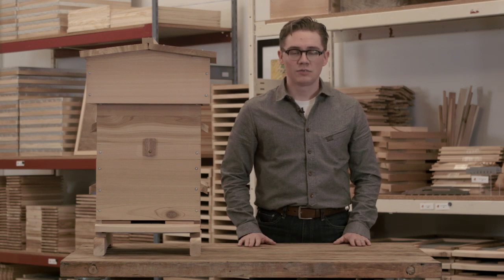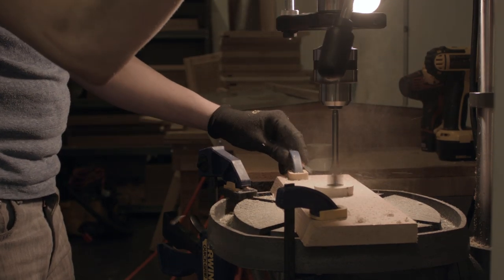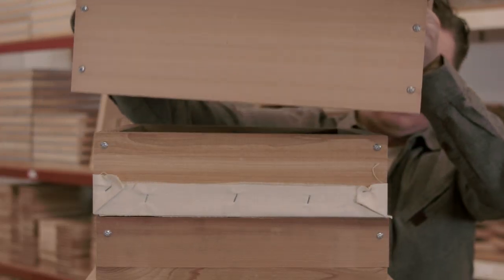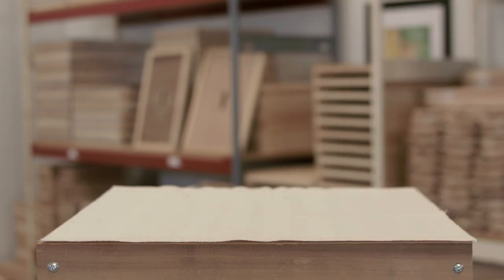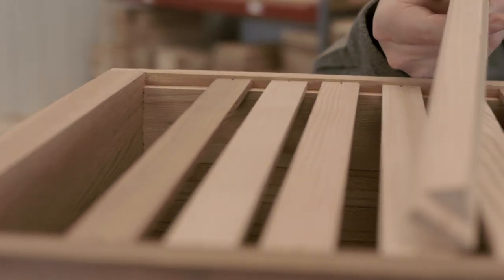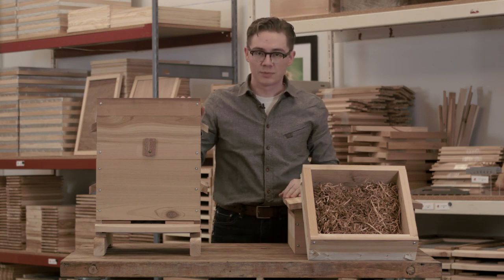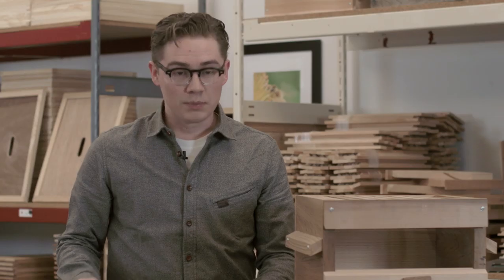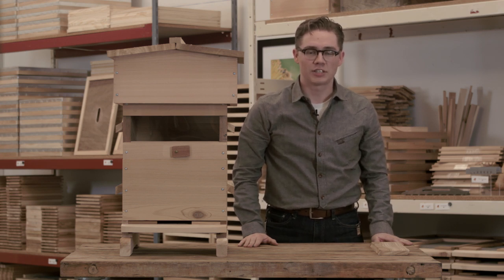Warre Hive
Western Red Cedar Warre hive crafted by Bee Thinking in Portland, OR. 1" thick lumber; optional windows with mahogany closures; 16 one piece, precision-milled top bars with wedge comb guides; optional milled feet for stability.